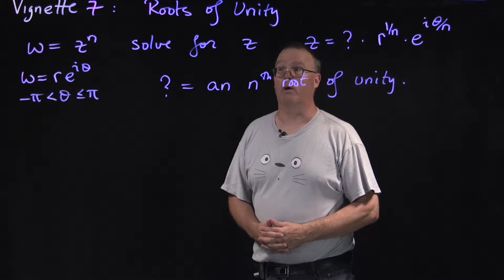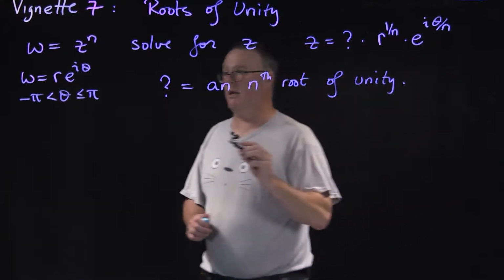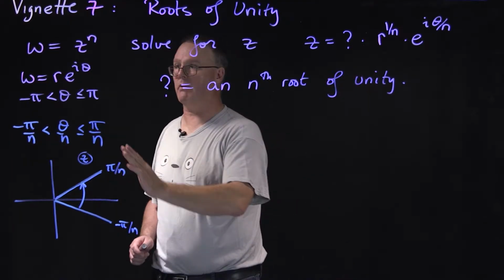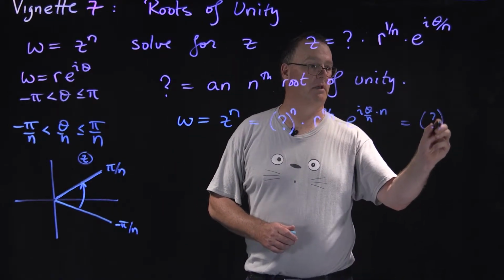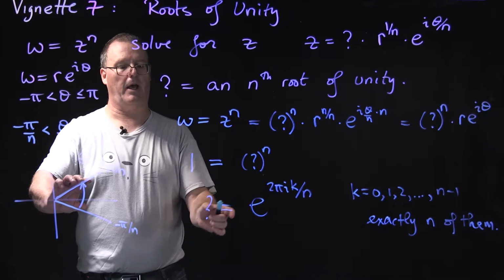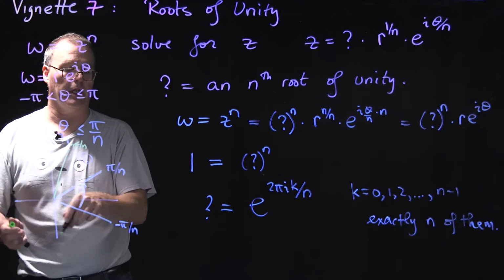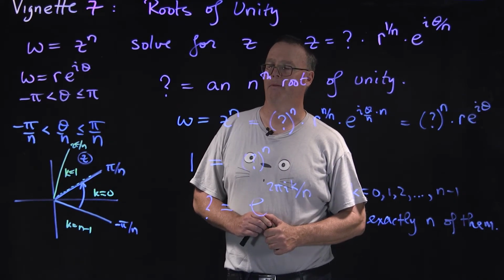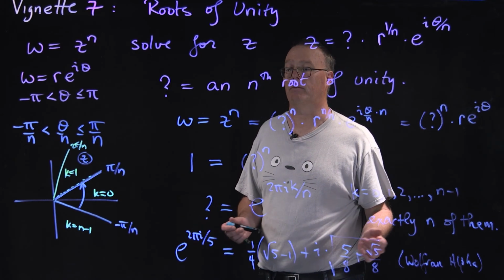Vignette 7: Roots of unity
An exploration of the complex roots of unity